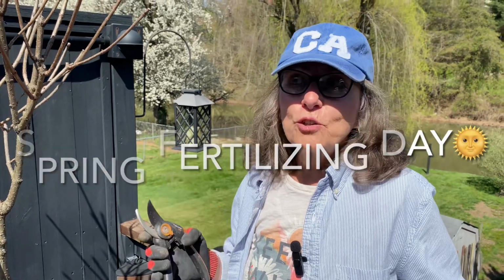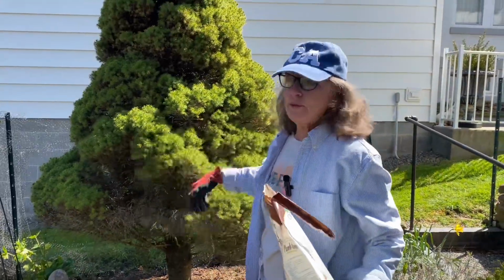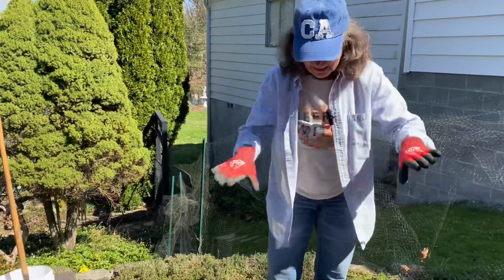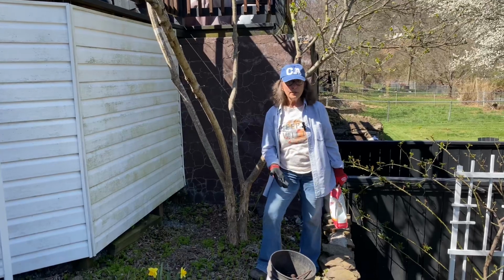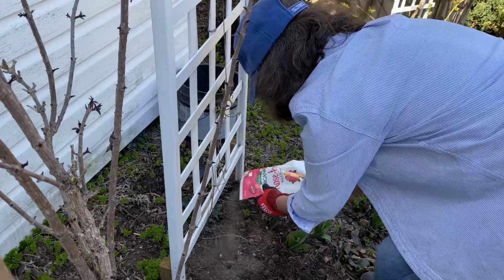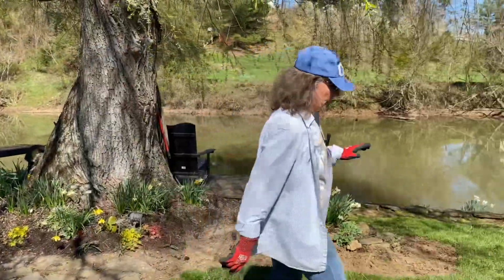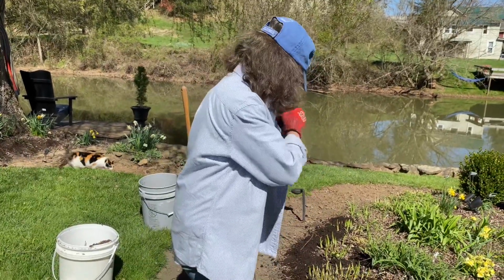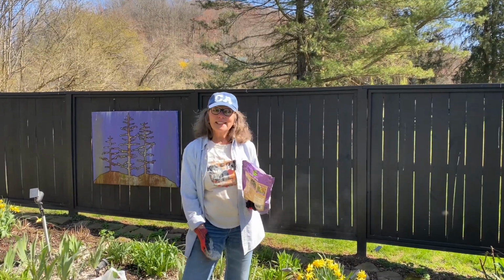SPRING FERTILIZING GARDENS DAY🌞!!!